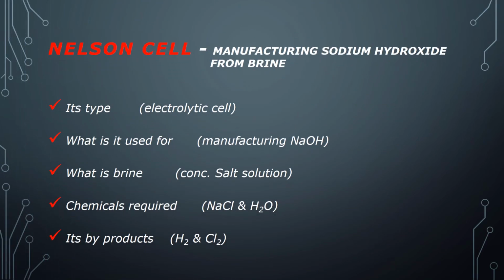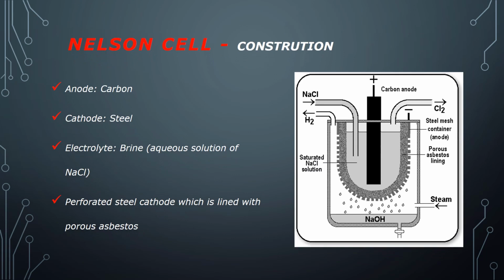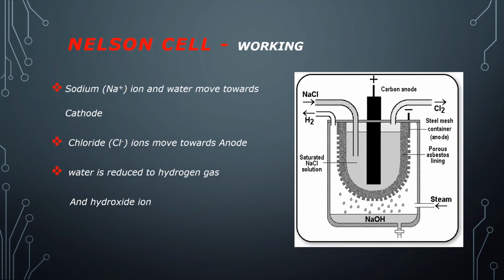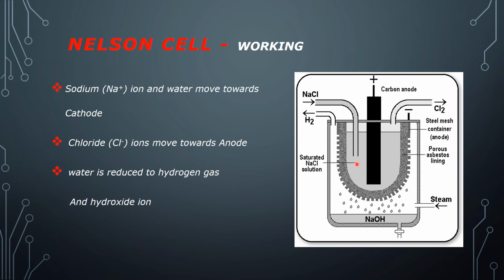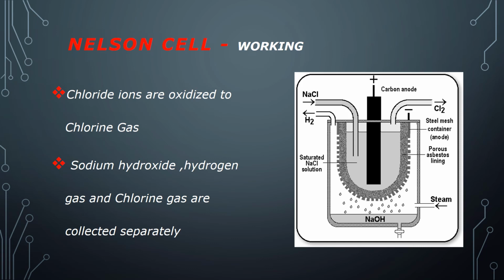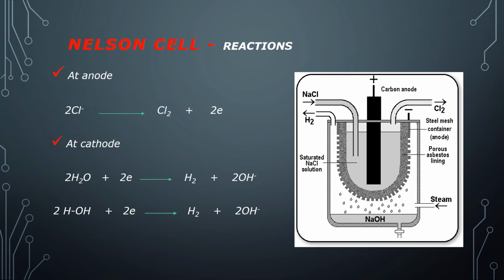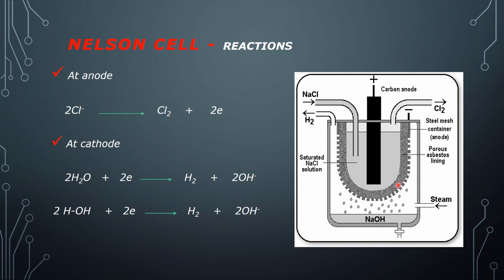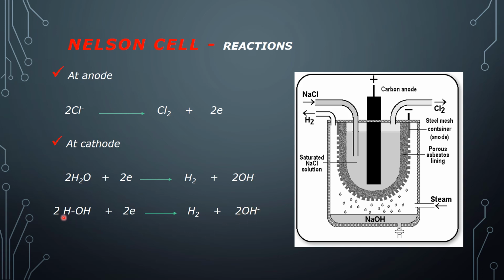Class 9 Chemistry (Session 10 Chapter 7 Electrochemistry page 141)